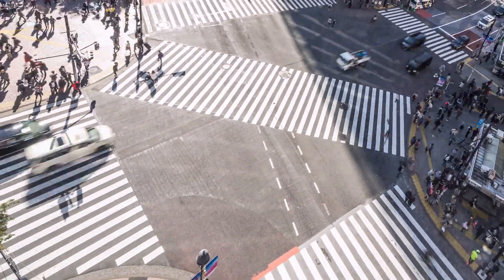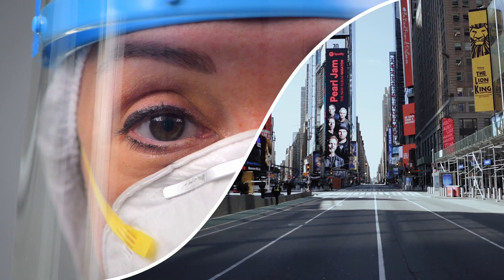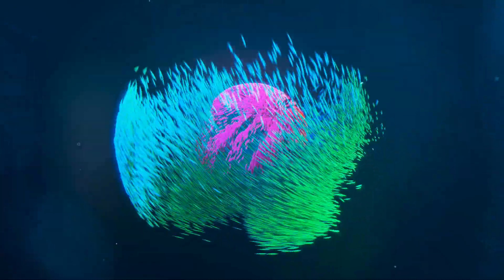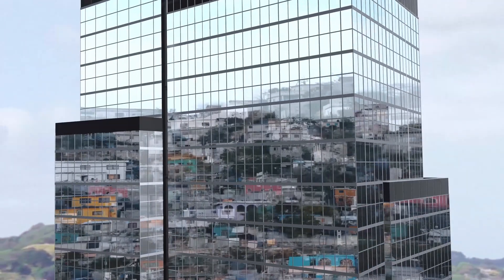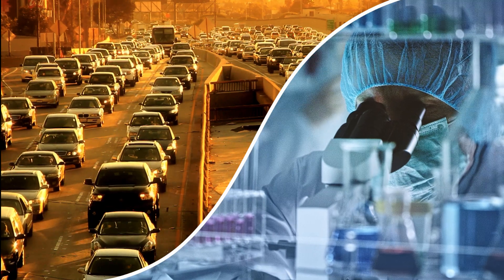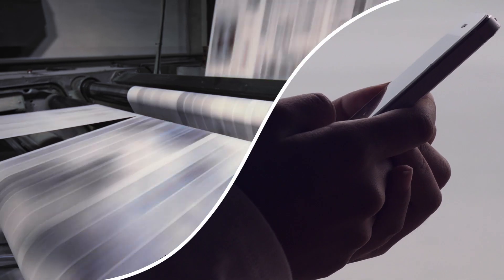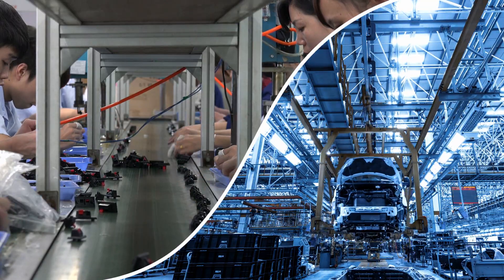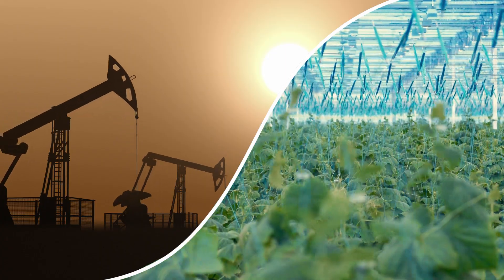Rethinking Humanity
During the 2020s, key technologies will converge to completely disrupt the five foundational sectors that underpin the global economy, and with them every major industry in the world today. In information, energy, food, transportation, and materials, costs will fall by 10x or more, while production processes an order of magnitude more efficient will use 90% fewer natural resources with 10x-100x less waste.

The knock-on effects for society will be as profound as the extraordinary possibilities that emerge. For the first time in history, we could overcome poverty easily. Access to all our basic needs could become a fundamental human right. But this is just one future outcome. The alternative could see our civilization collapse into a new dark age. Which path we take depends on the choices we make, starting today. The stakes could not be higher.

to read the book.